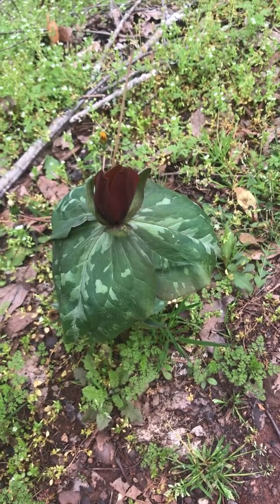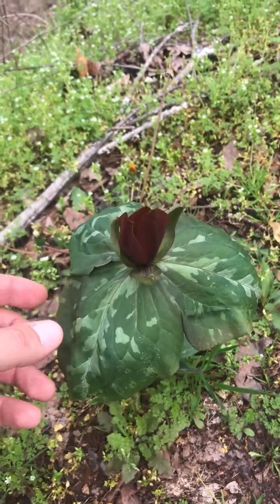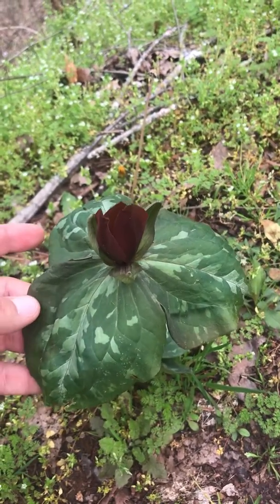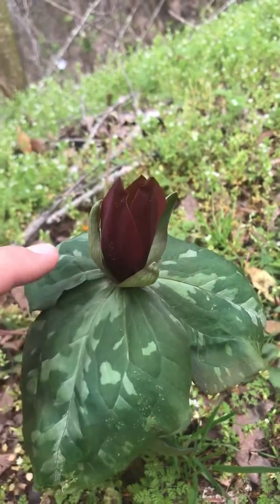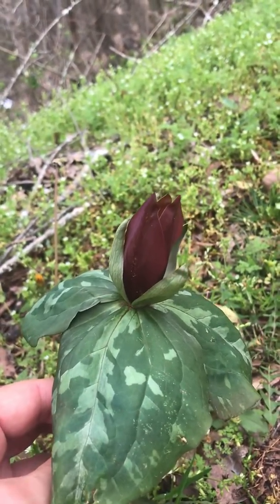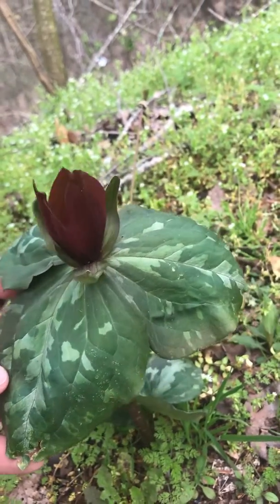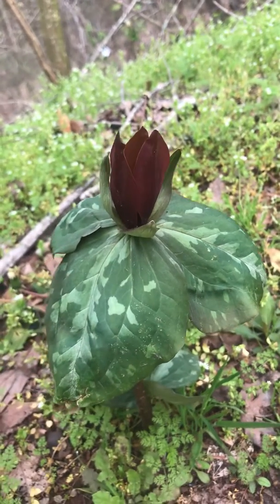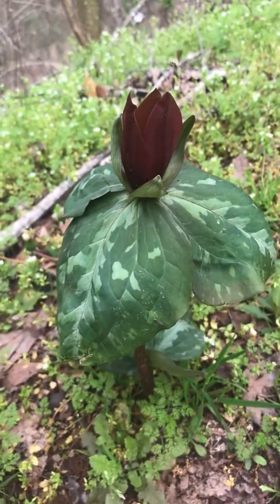Trillium cuneatum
Field Botany videos